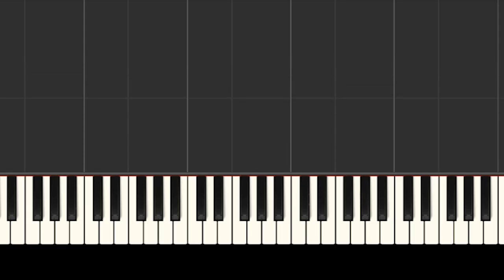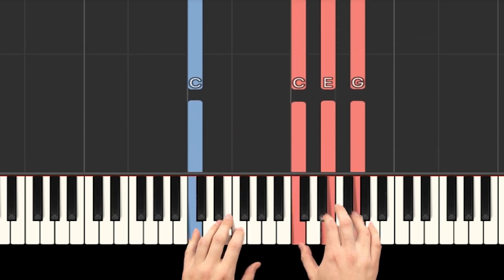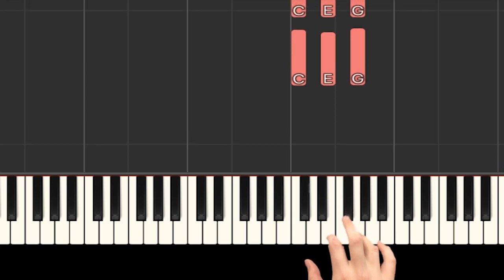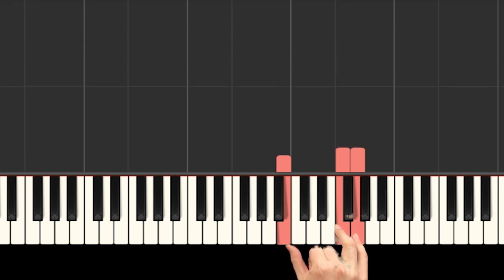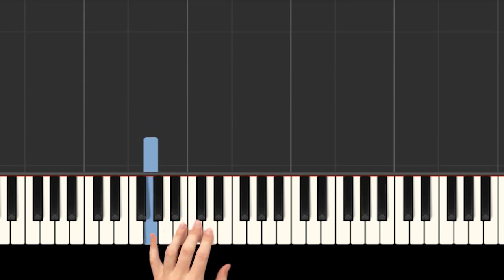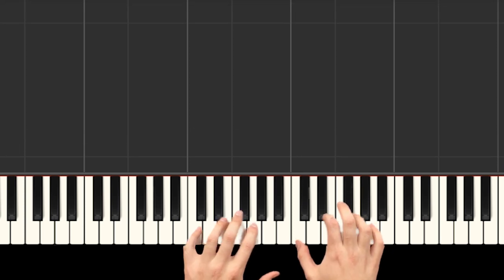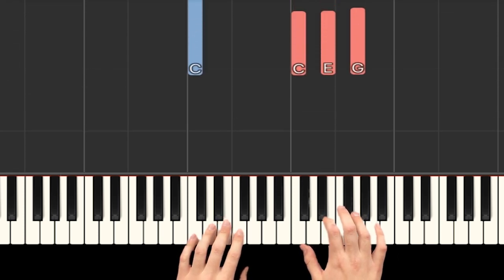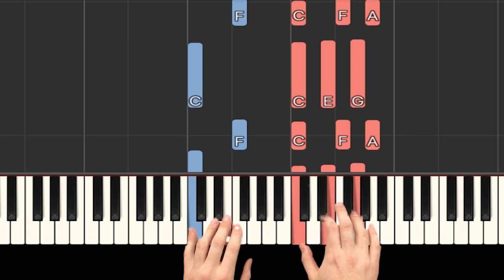How to play "KUMBAYA" | Smart Gospel Piano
Welcome & Thank you for being a long time subscriber to Smart Piano!  You may be familiar with our sister channels, the other Smart Piano channels who are exceptional in their genres and now we’re building up in the gospel space!  It’s going to be $25/month which is CRAZY low in comparison to private piano lessons BUT wait…it gets even better – we’re putting a bonus on top of that! Because you’ve been loyal subscribers it’s only going to be $7/month – For LIFE. Yes, you read that right. This means all upgrades, price changes and extras added to the membership site  - You Will Still Pay ONLY $7/month FOR GOOD so you can learn one piece at a time at your own pace.

0:41 play/speak
1:17 both hands count
1:38right hand finger numbers
2:07left hand finger numbers
2:27 play hands together
2:45 rhythm exercise

❤️ Share Love. It took me about 3 hours to record this. Please let me know how I did ;-)

GET MORE SMART PIANO INSIGHTS!

⚠️  LEARN HOW TO PLAY WITH BOTH HANDS
COMING SOON!

🤩 TONS MORE PIANO TIPS & TRICKS
COMING SOON!

COMING SOON!

💡Info: "Kum ba yah" ("Come by Here") is a spiritual song first recorded in the 1920s. It became a standard campfire song in scouting and summer camps and enjoyed broader popularity during the folk revival of the 1950s and 1960s.  The song was originally a simple appeal to God to come and help those in need.

🎹 Enjoy the best classical music on piano taught and visualised by the Smart Piano School. Search nowhere else for epic classical piano tutorials. We are the channel dedicated to classical themes on the keyboard.

⚙️ Performance by Chris Tobin © Smart Gospel Piano (2018)  Original Music ©

Learn easy piano beginner lessons of classical music with SmartClassicalPiano lessons. We specialise only on classical music so head over to learn tons & tons more!